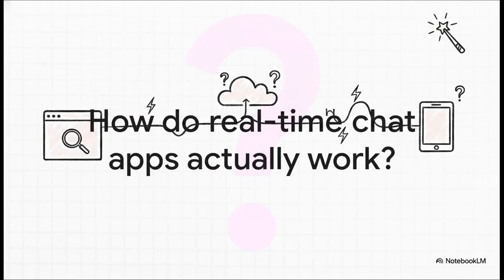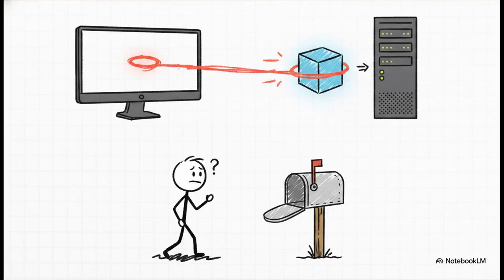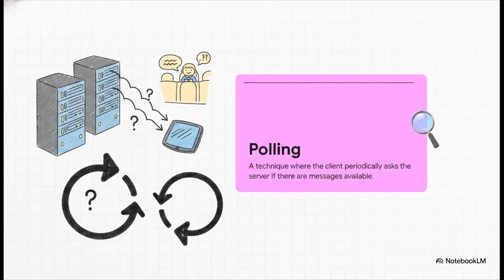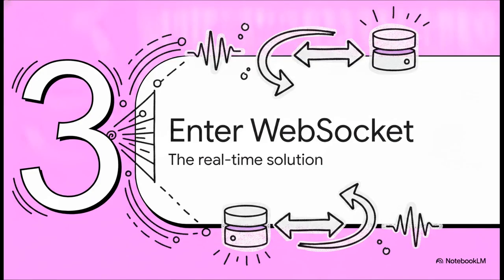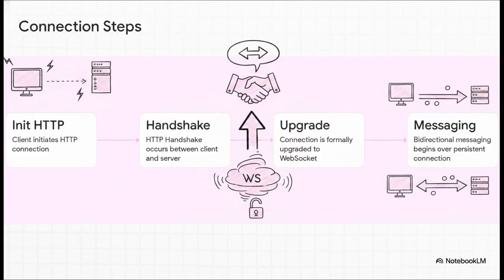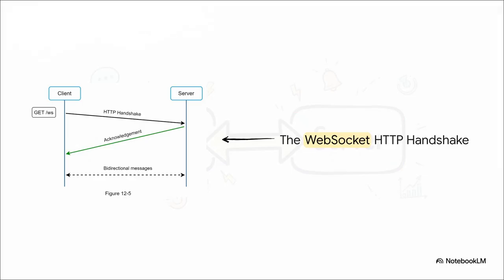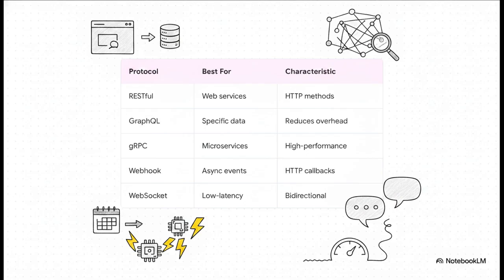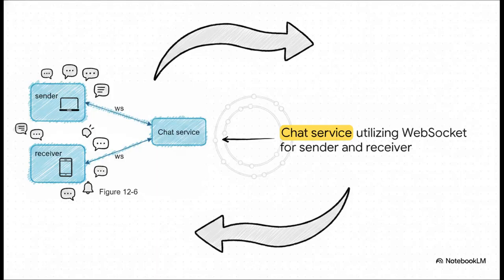What is WebSocket